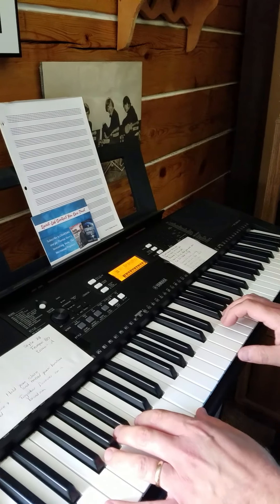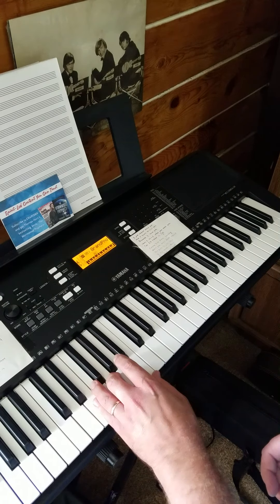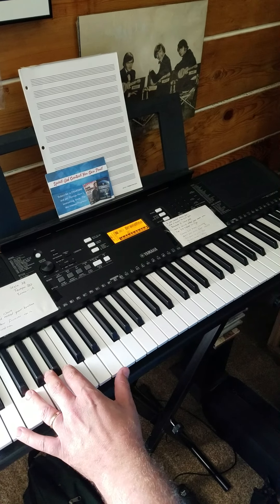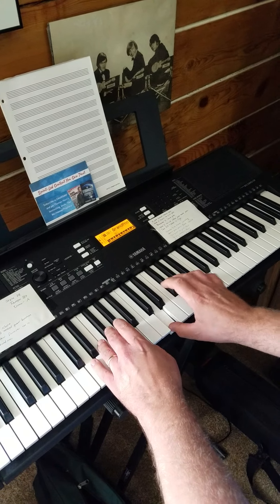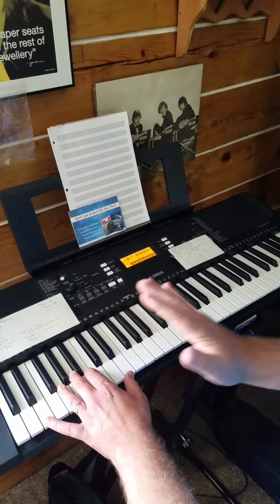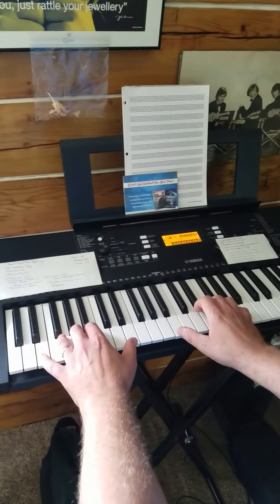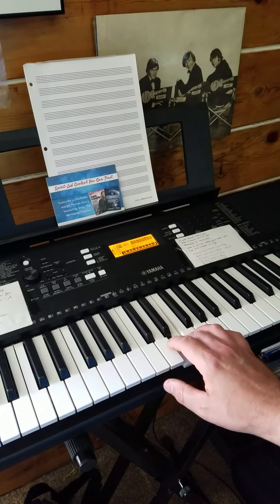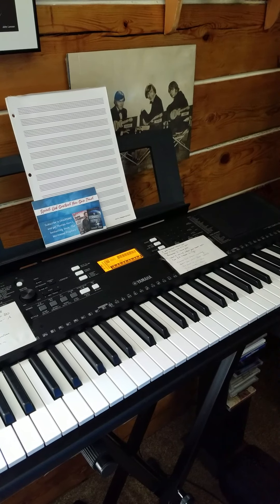Awesome God intro and RH chorus